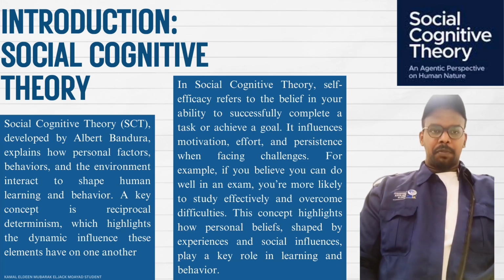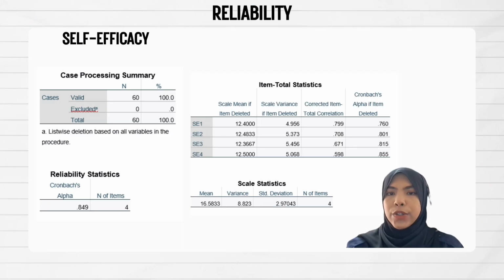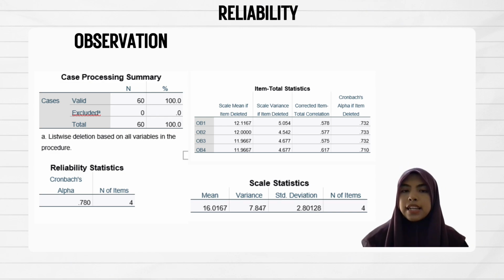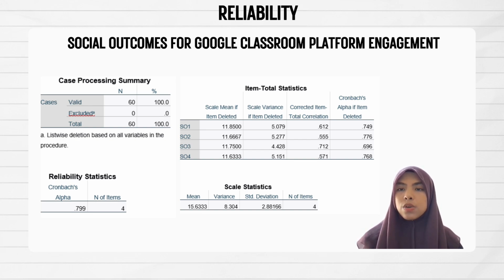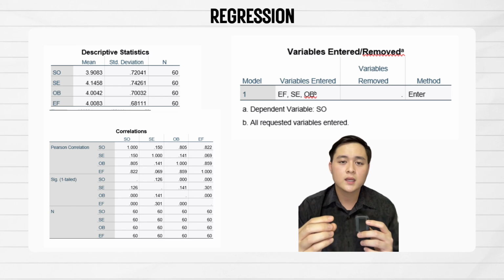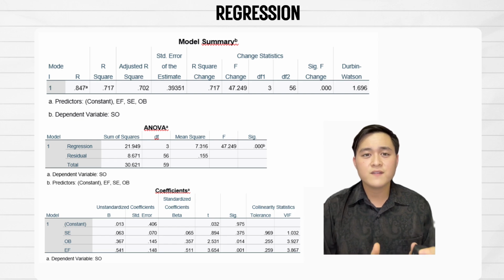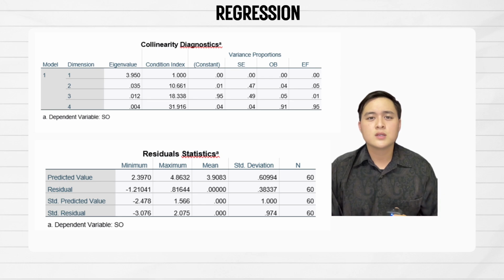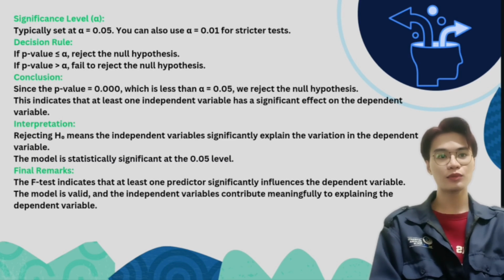SMP15603 PRINCIPLES OF BUSINESS ANALYTICS (SOCIAL COGNITIVE THEORY)